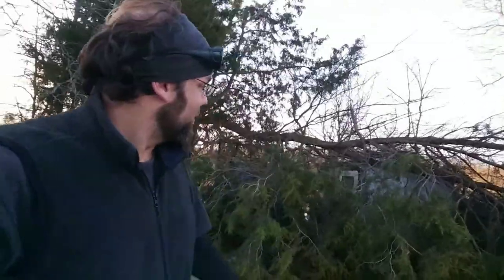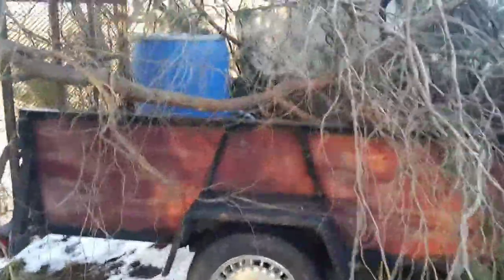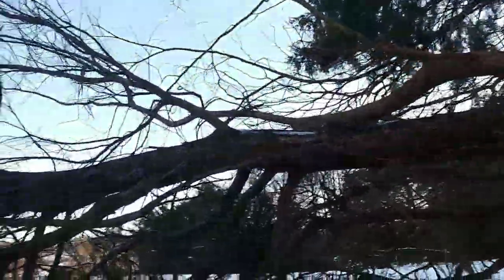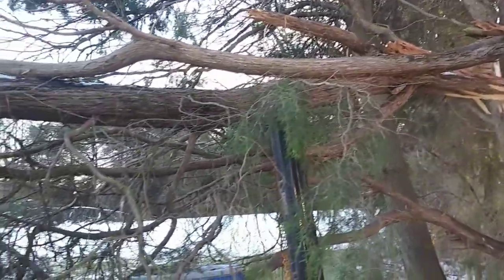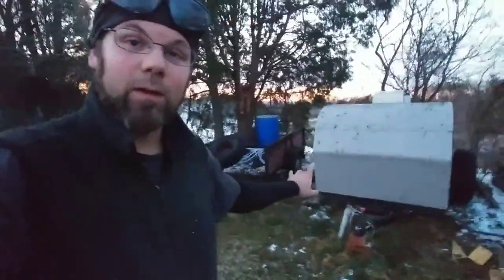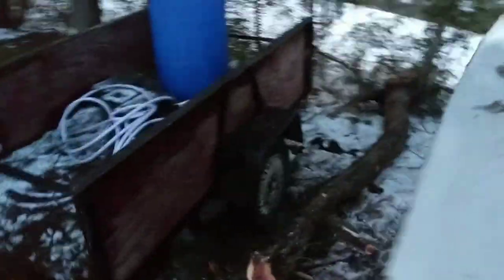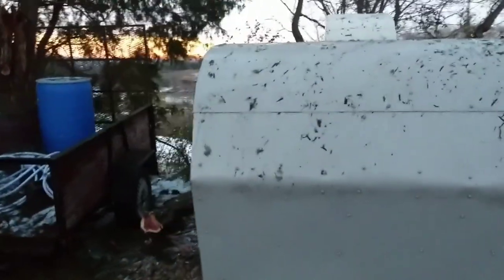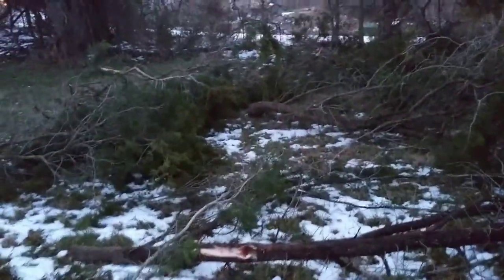Ashtoons Vlog#492 (Camper Update - Good News - No Damage - Happy New Year - Goodbye 2020 - Sunset)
Ashtoons Caricatures
Travelling Caricaturist

Camper Update - Good News - No Damage - Happy New Year - Goodbye 2020 - Sunset